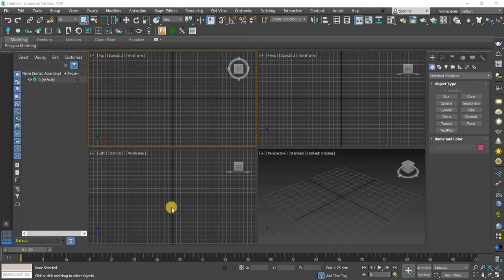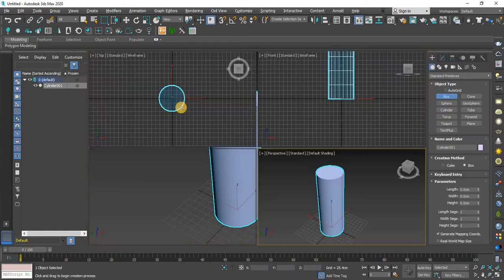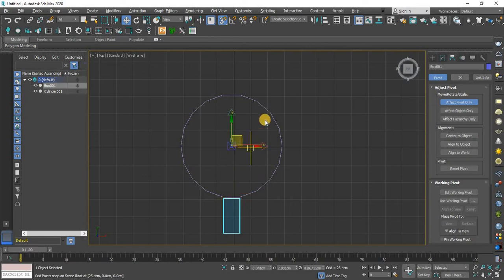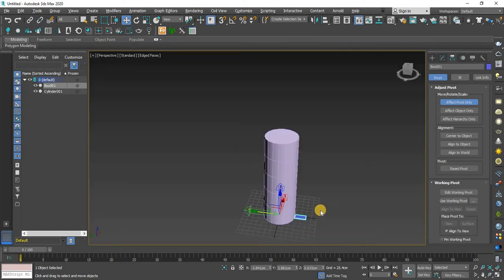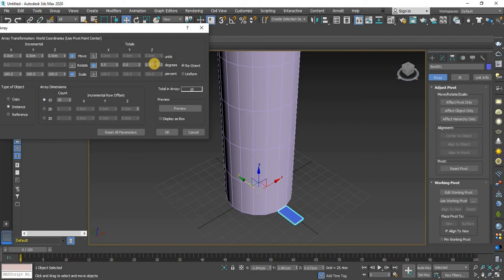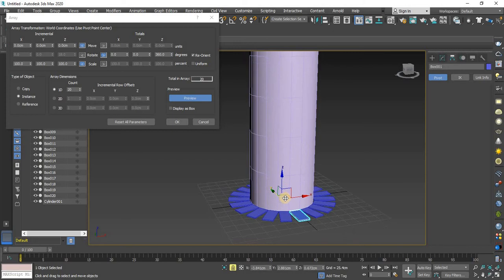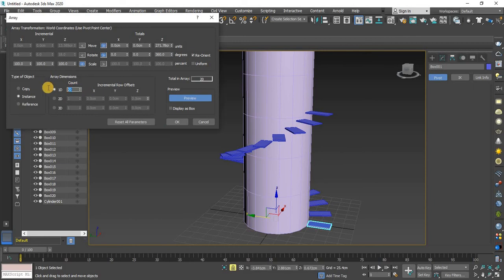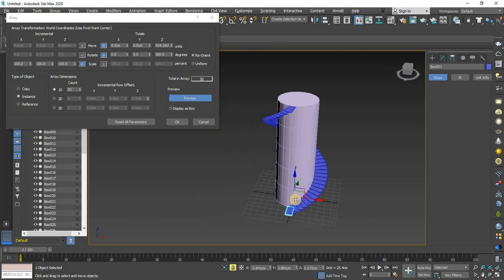3ds max array stair modeling array tool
3ds max array stair modeling  array tool